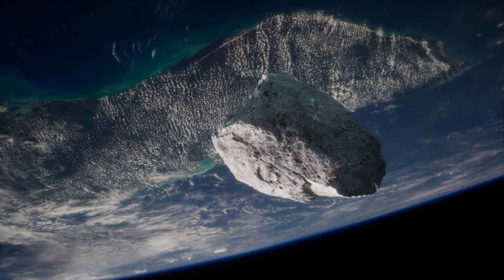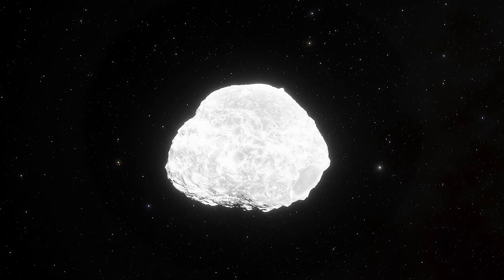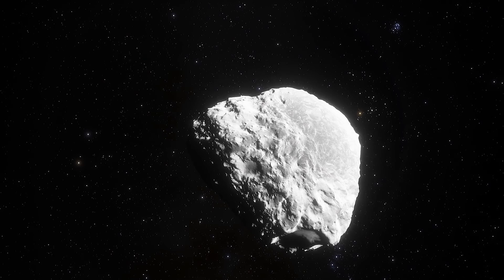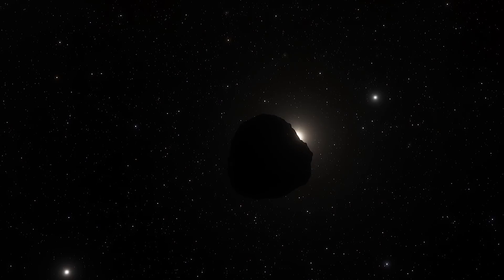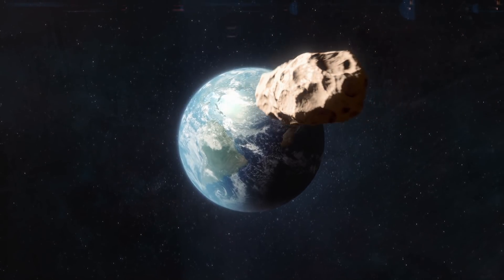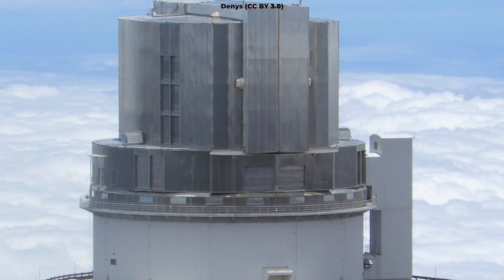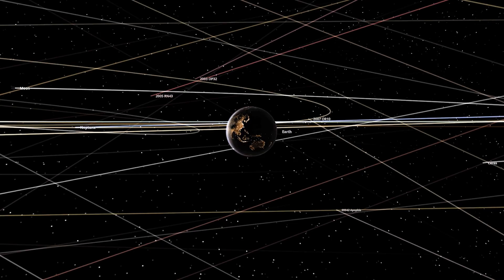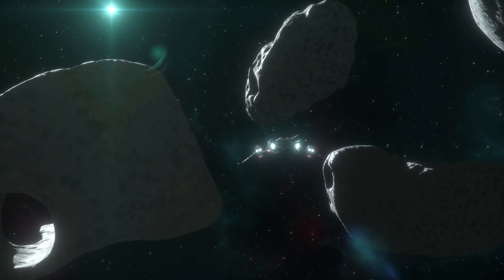What Are the Chances of Asteroid Apophis' Striking Earth?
The near-Earth asteroid Apophis might be more likely to strike Earth in 2068 than thought. Researchers say they'll have to keep an eye on it.

Edited by:
Ardit Bicaj

Narrated by:
Russell Archey

Graphics:
Space Engine
Universe Sandbox 2
NASA

Thank you to our Patrons:
DonPig
Joe Chappell
xX-FLuKE-Xx